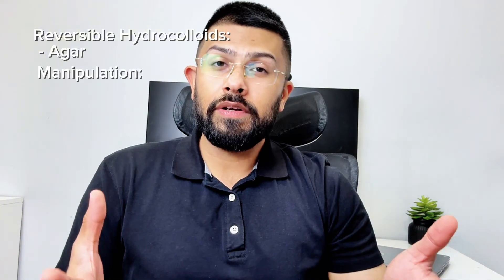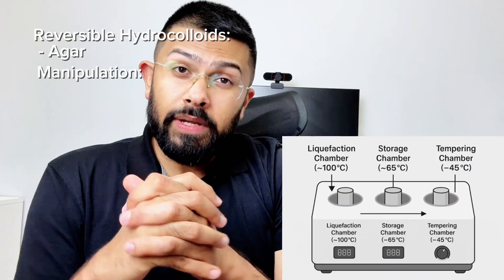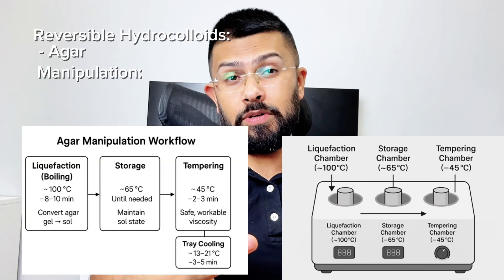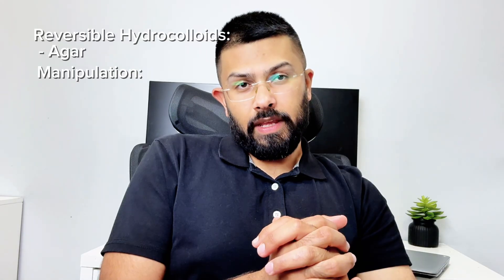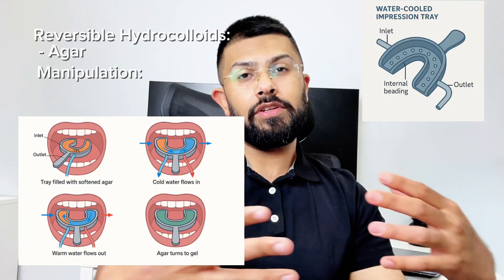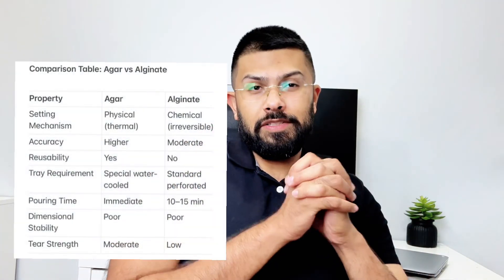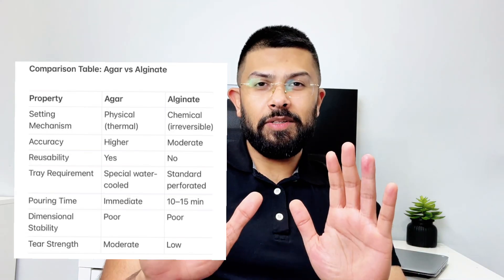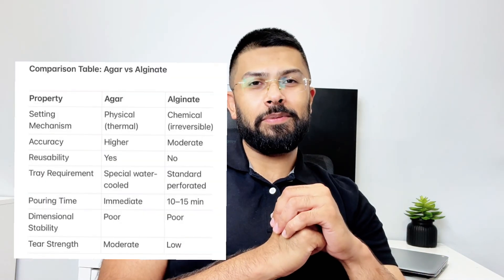Hydrocolloid Impression Materials | Dental Materials | Dr. Shaikh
In this video, we cover Hydrocolloid Impression Materials, a critical topic in dental materials. Learn everything about agar (reversible) and alginate (irreversible) hydrocolloids, their composition, properties, and clinical applications. This chapter is essential for understanding how to take accurate dental impressions for prosthodontic, restorative, and orthodontic procedures.

Key topics covered:
 • Types of Hydrocolloids: Agar (reversible) and Alginate (irreversible)
 • Composition and Properties: Physical and chemical characteristics, viscosity, and setting reactions
 • Manipulation and Handling: Proper techniques for trays, mixing, and setting
 • Working and Setting Time: How temperature and other factors affect results
 • Clinical Applications: Crown and bridge impressions, denture impressions, and study models
 • Advantages and Limitations: When to choose agar vs alginate for best outcomes

This video is designed for dental students and professionals preparing for exams like AFK, NBDE, or other dental licensing exams.

Want personalized help with dental materials? Sign up for my 1-on-1 coaching sessions today

Check out more important products that can help you with your Dental materials exam

The pictures used in this video are a property of The Dentalist.

Timestamps:

0:00 Introduction and Coaching Info
0:32 What Are Hydrocolloids?
0:57 Types of Hydrocolloids: Reversible vs Irreversible
1:15 Agar (Reversible Hydrocolloid): Composition and Setting
1:47 Key Properties of Agar
2:21 Conditioning Unit: Three Chambers Explained
3:05 Agar Consistencies and Clinical Uses
3:34 Introduction to Alginate (Irreversible Hydrocolloid)
3:57 Composition of Alginate
4:33 Setting Reaction and Byproducts
4:51 Properties of Alginate
5:27 Dimensional Stability: Syneresis and Imbibition
5:45 Manipulation and Handling Tips
6:12   Comparison Table: Agar vs Alginate
6:22 Common Exam Questions: Reactions, Uses, and Equipment
7:39 Summary: Key Differences and Clinical Tips
8:11 Coaching Program, Free Call, and Final Thoughts
8:34 Like, Subscribe, and Join the Email List